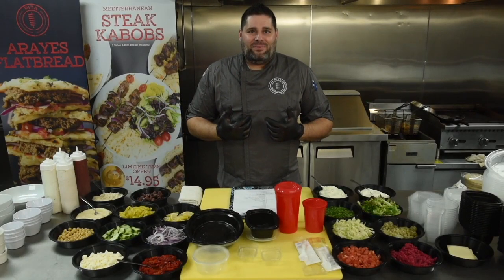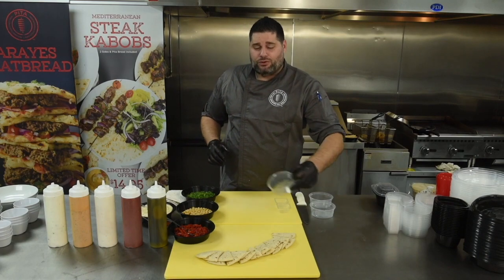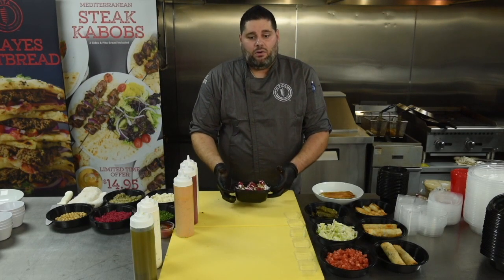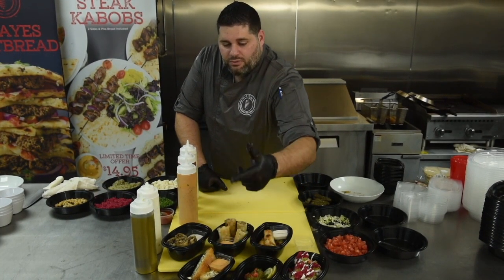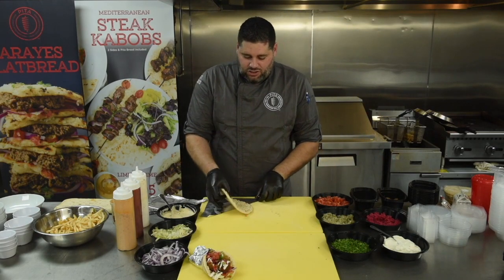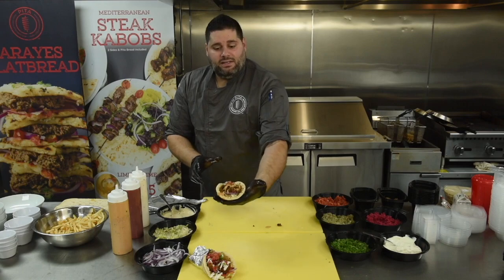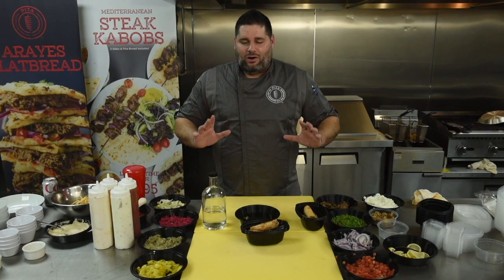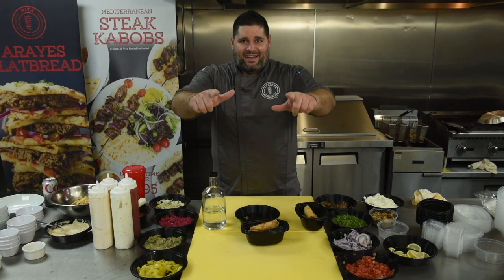PITA Mediterranean Street food New Menu Launch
PITA Mediterranean Street food New Menu launch and training video